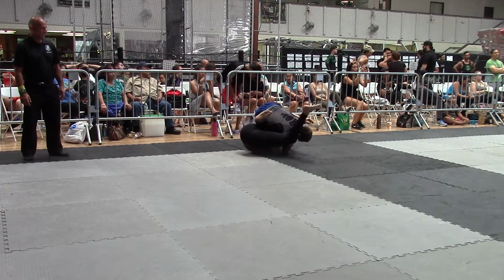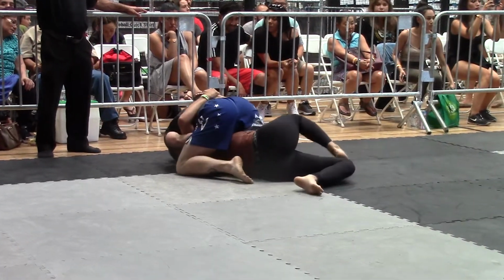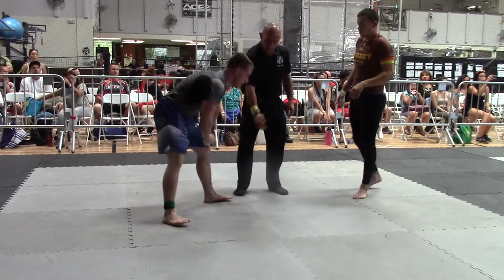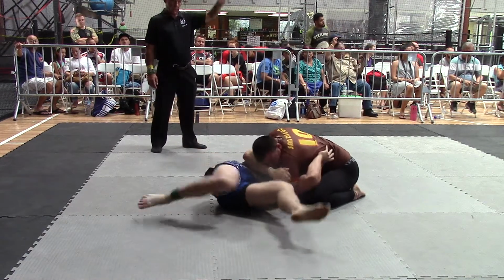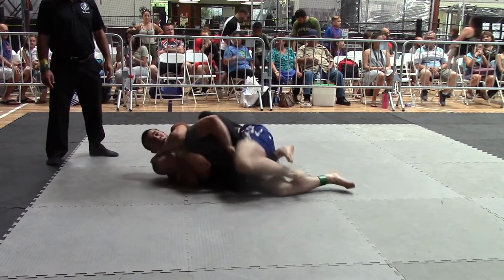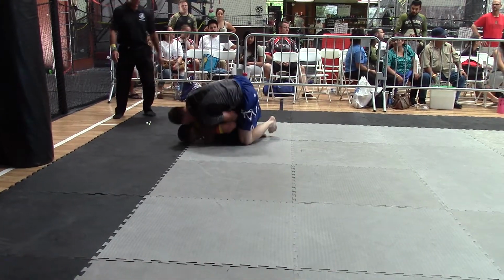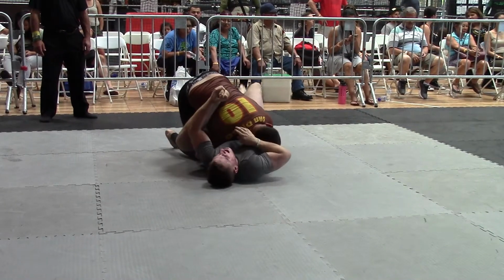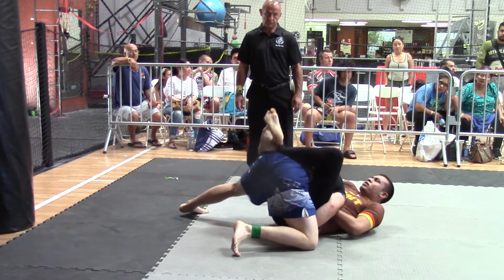June 17th 2017 Operation Grapple Mat 3 Match 51